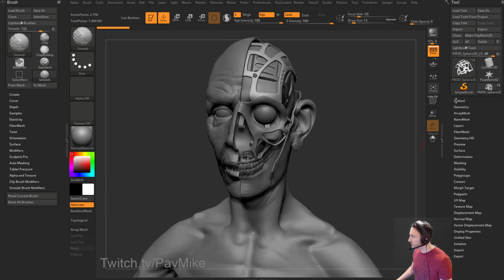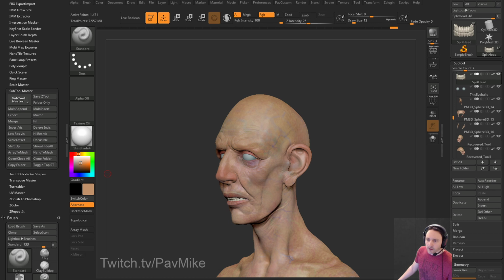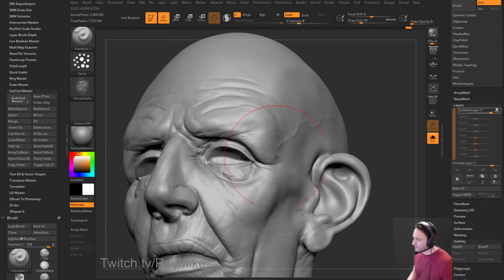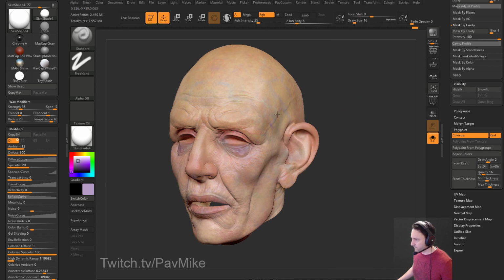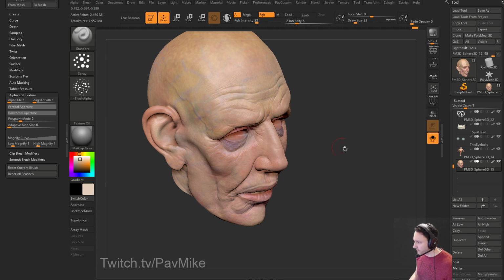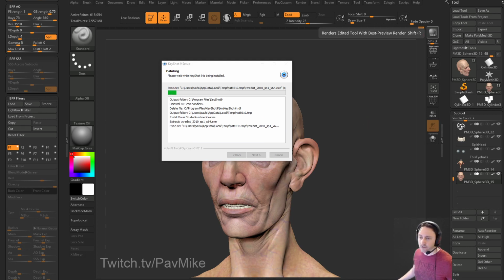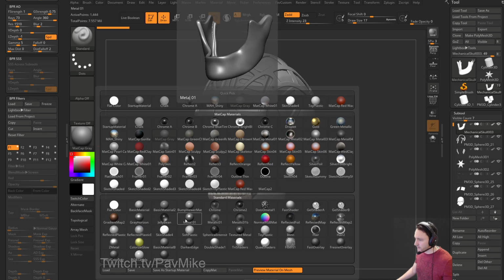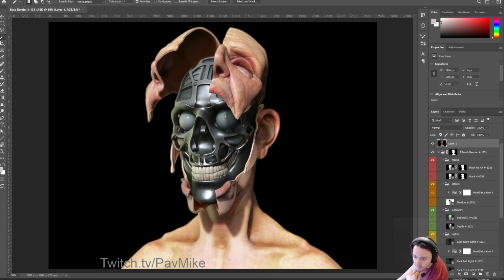Livestream 04/09/2020 - Westworld split face model CONTINUED!!